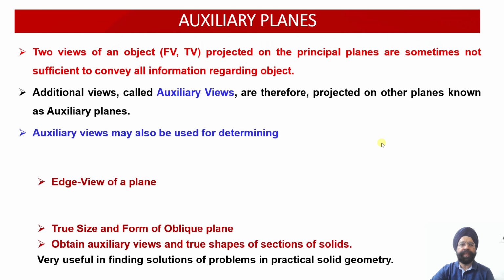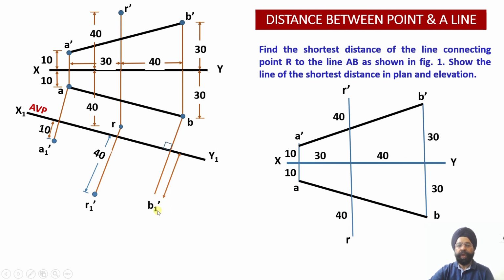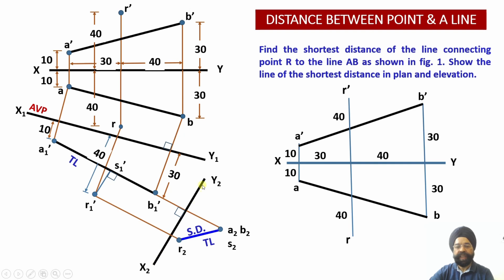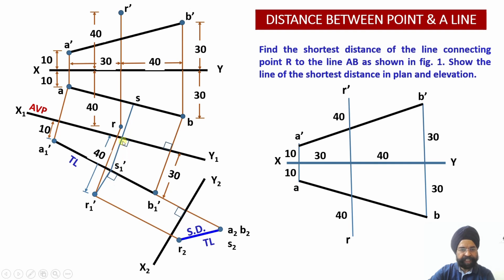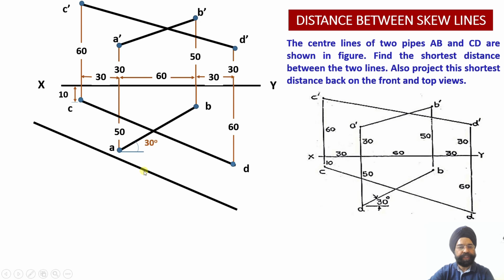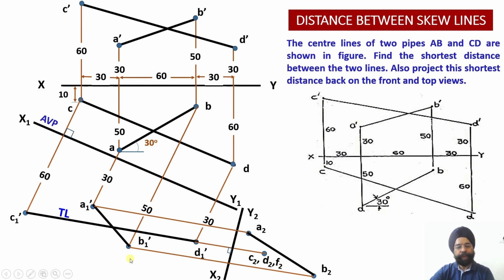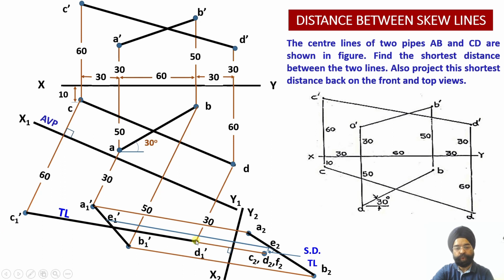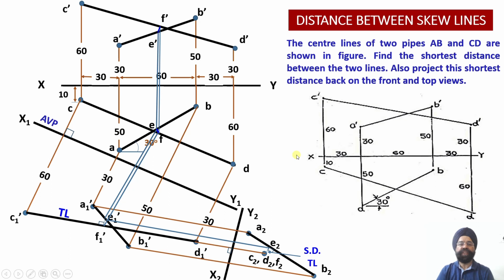Engineering Graphics Lecture 010D Auxiliary Planes IV (Shortest Distance Point & Line, Skew Lines)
AUXILIARY PLANES

This Lecture describes the importance and applications of Auxiliary Planes in Engineering Drawing. The significance of Auxiliary Inclined Planes and Auxiliary Vertical Planes has been discussed in this Lecture.

 True Length of an Oblique line, Auxiliary Views of an Oblique line
 Point-View of a line
 Shortest Distance between point and a line
 Shortest distance between skew lines

1. Find the shortest distance of the line connecting point R to line AB, as shown in the figure. Show the line of the shortest distance in plan and elevation.

2. The centre lines of two pipes AB and CD are shown in the figure. Find the shortest distance between the two lines. Also, project this shortest distance back on the front and top views.